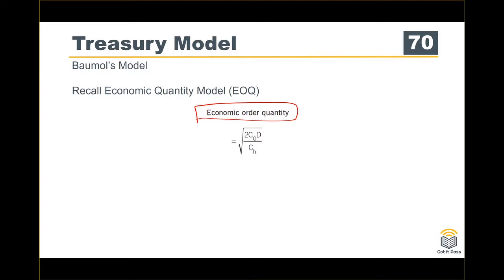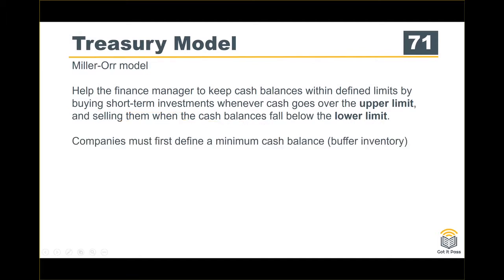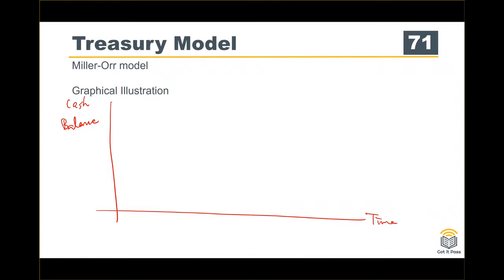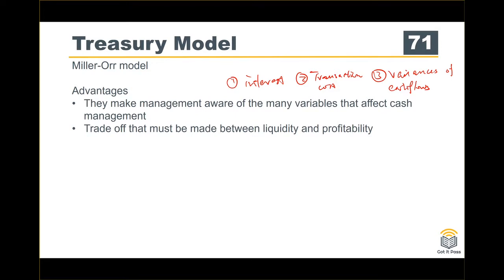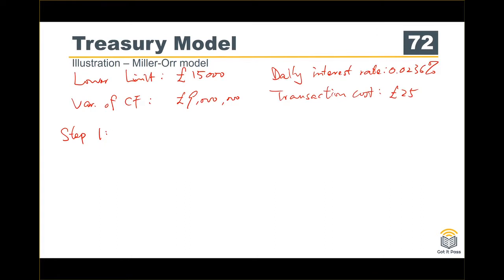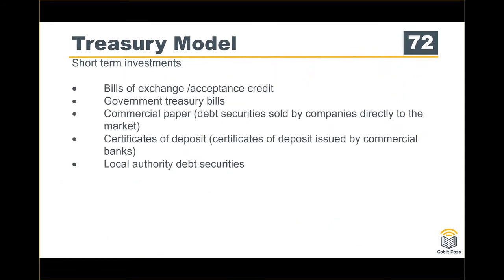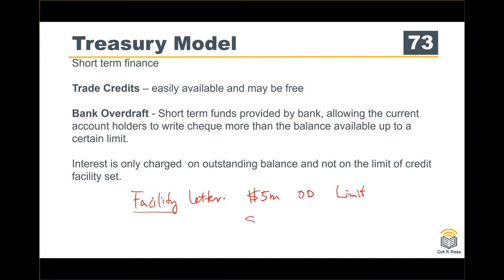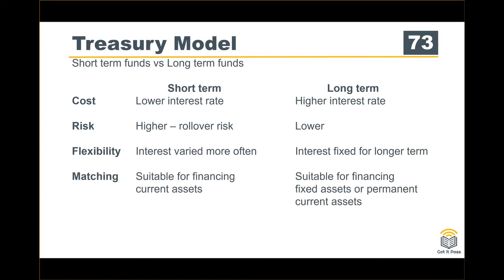ACCA F9 Course Working Capital Management 07 Treasury Model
We discuss two treasury models in this video.

They are Baumol's model and Miller-Orr model.

Baumol's model is similar to Economic Order Quantity (EOQ) model in inventory management, but where fixed transaction costs, cash demanded and cost of borrowing are considered here.

Miller-Orr model helps finance manager to keep cash balances within defined limits by buying short-term investments whenever cash goes over the upper limit, and selling them when the cash balances fall below the lower limit.

Please be aware that Miller-Orr model formula is provided in exam formula sheet.